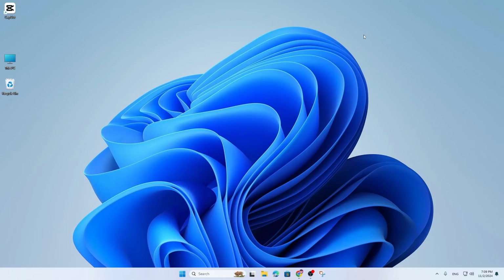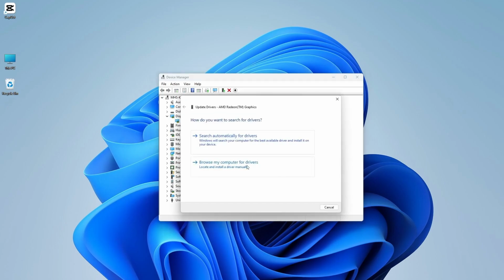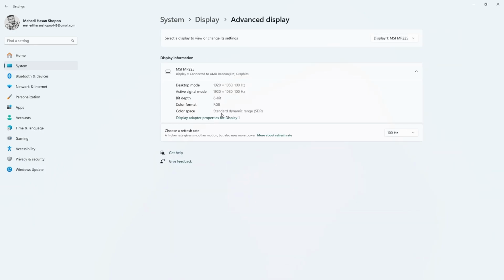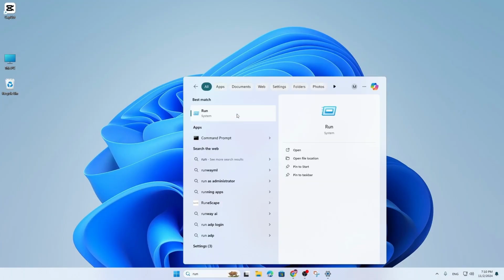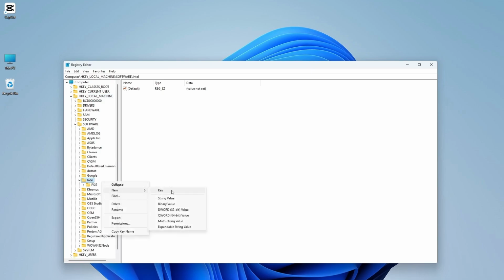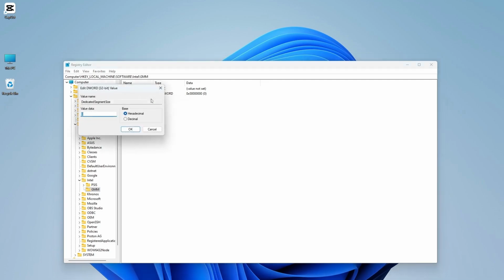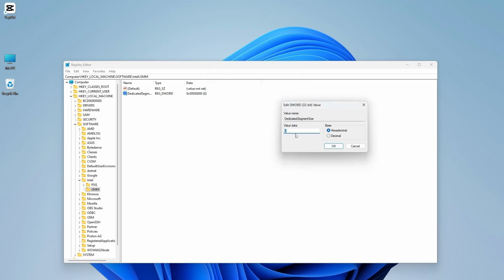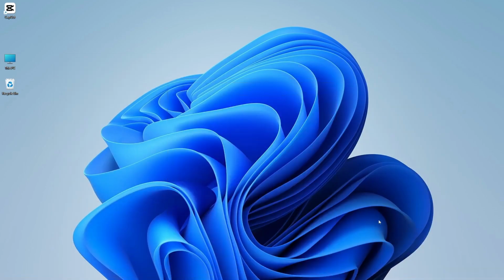🎥 Increase VIDEO RAM (VRAM) Graphics Without Any Software (2025)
Are you looking to boost your computer’s performance and improve gaming or graphic-intensive tasks? In this video, I'll show you how to increase your Video RAM (VRAM) without needing any third-party software! 💻

Learn the step-by-step method to allocate more VRAM through your computer's settings, helping you enhance the performance of games, video editing software, and graphic applications. Whether you're using Windows 10 or Windows 11, these tips are simple and easy to follow.

🚀 In this video, you'll learn:

What VRAM is and why it's important
How to manually adjust VRAM allocation
The best settings for different tasks (gaming, video editing, etc.)
Troubleshooting tips if you run into issues
Say goodbye to lag and poor graphics performance—boost your VRAM now for smoother experiences!